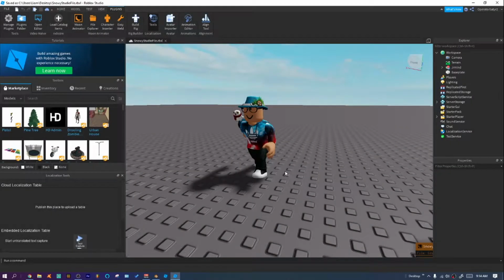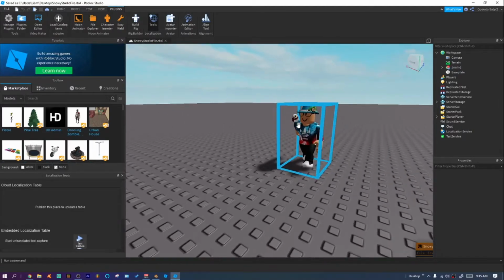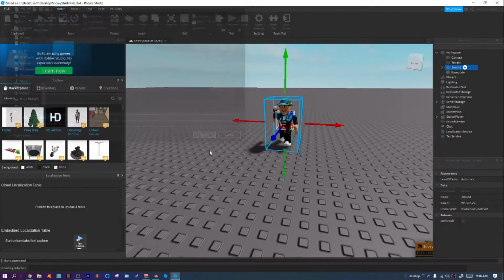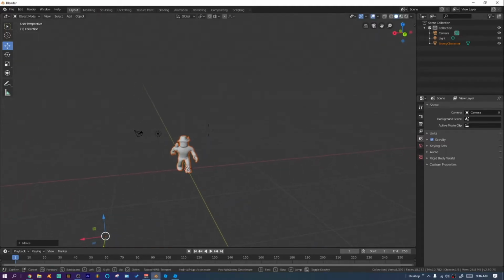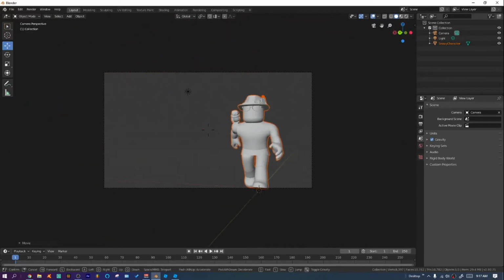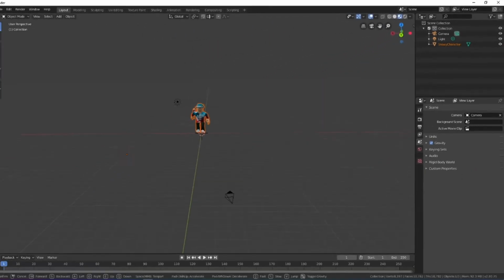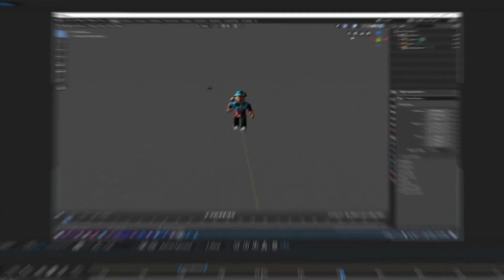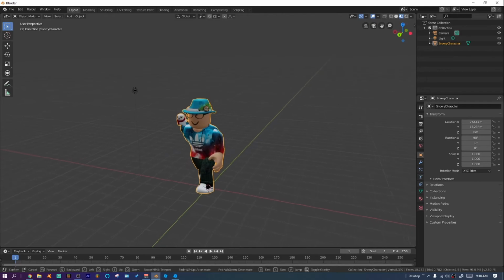Tutorial | How To Import Models From Roblox Studio Into Blender | Blender 2.80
-Timestamps-
0:00 Context
0:17 Exporting From Roblox Studio
1:00 Importing The .OBJ into Blender
1:32 Positioning The Camera
1:44 Visiblizing The Texture
2:05 Editorial Note
2:28 Done!
2:42 Outro
Joakim Karud - Fireplace
Filmed On: OBS Studio
Edited On: Adobe After Effects CC 2020
Edited By: RenaissanceDoesThings
Rendered With: Adobe Media Encoder CC 2020
Resolution: 1920x1080, 60FPS
Tags (Ignore This Section)
Blender, Roblox, 2.80, Tutorial, Model, Models, How, To, Import, OBJ, File, .obj,  RenaissanceDoesThings